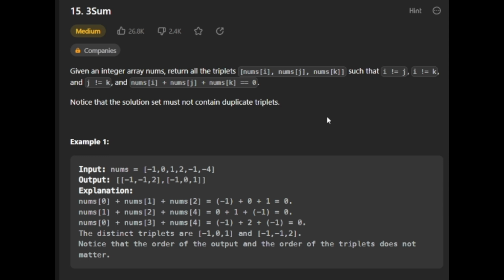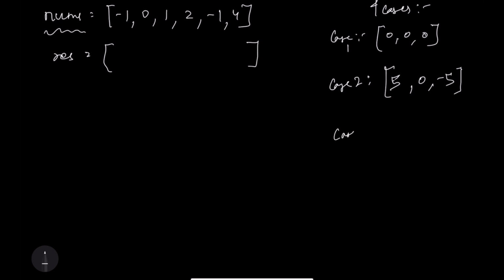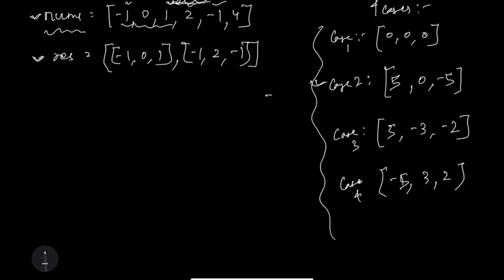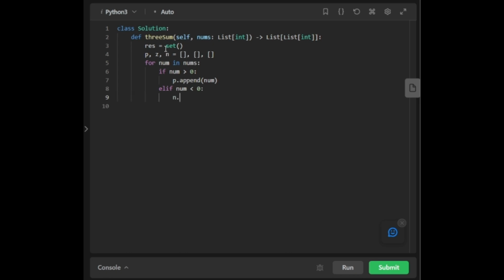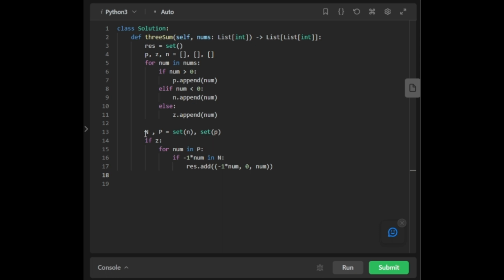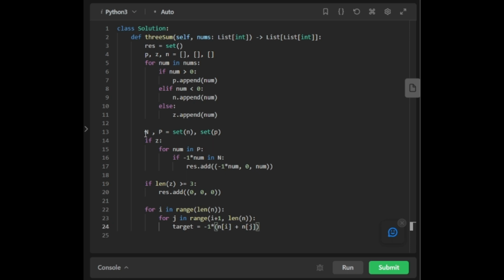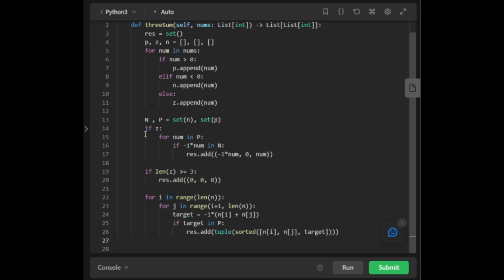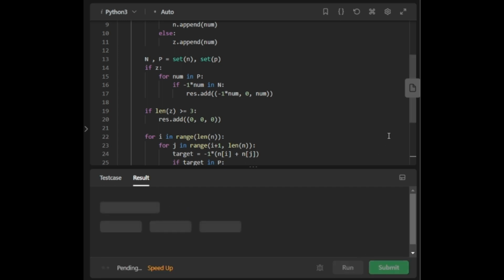3 Sum | Python | Leetcode - 15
In this video, we see how to solve the 3 sum problem on Leetcode easily in Python.